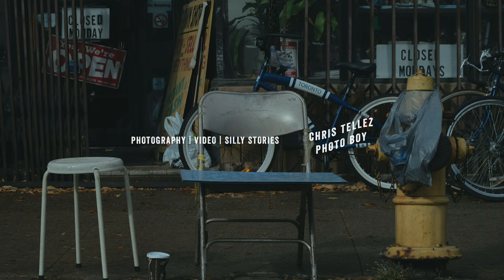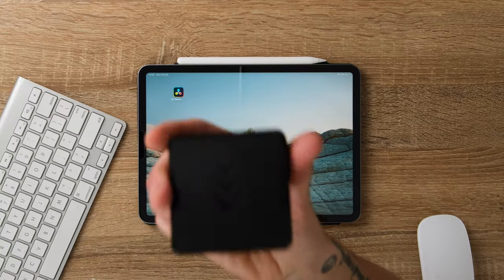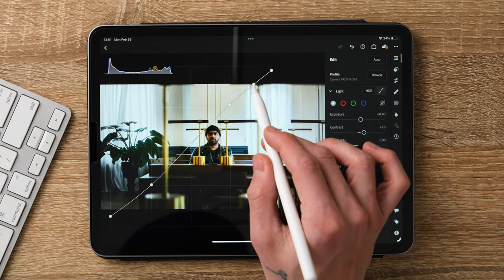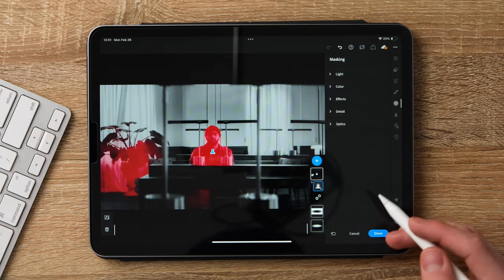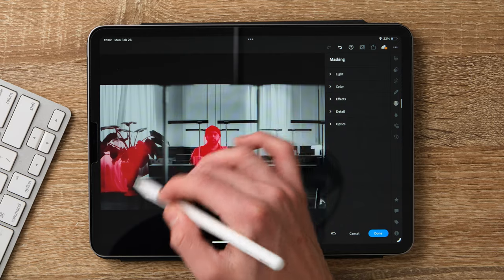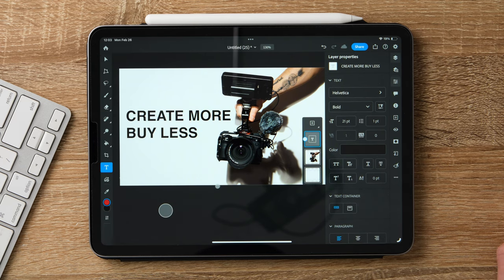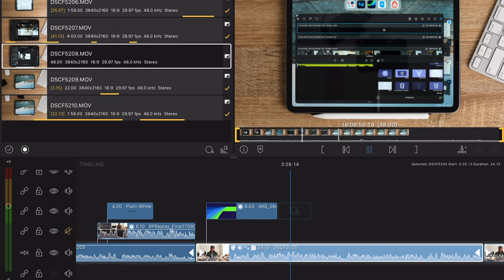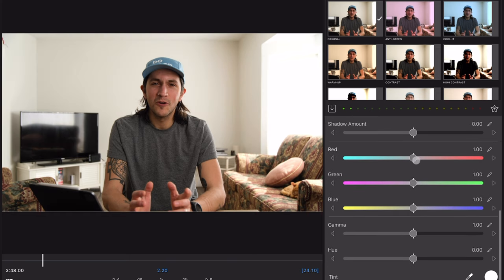Can You Use an iPad Pro for Professional Editing?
If you are considering transition to an iPad only setup for all your Photo & Video needs, give this a watch and see what my experience has been using only an iPad for all my professional work for the past 9 months.

I'll take you through the good and the bad, which apps and accessories I use and whether or not I think this is a realistic thing for professionals in the photo & video space.